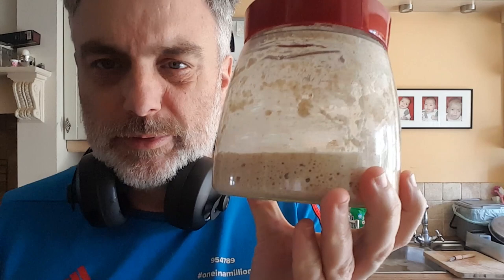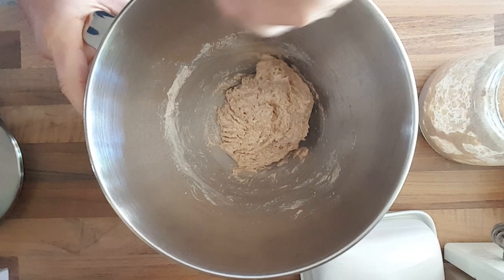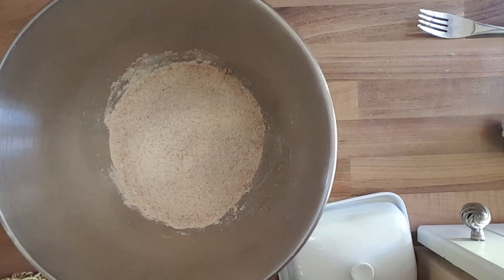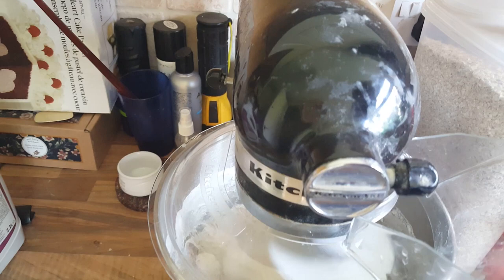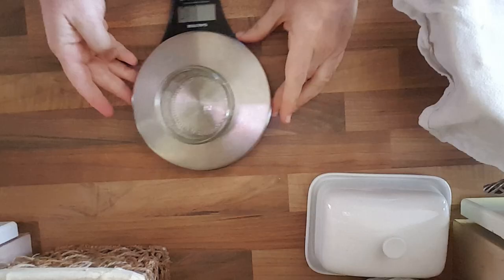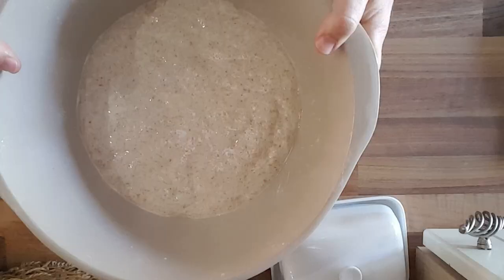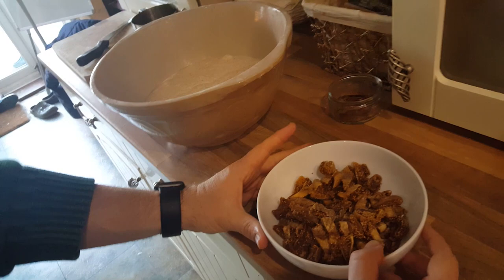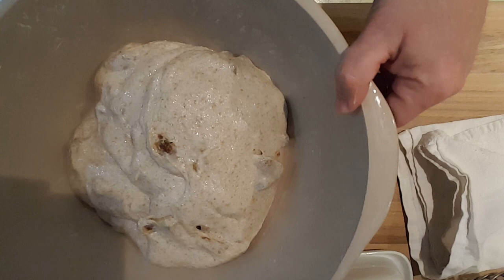In Times of Knead - Part Two : In the Mix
In this video we take some of our starter to create a levain. We then mix our dough, and over a few hours we stretch and fold to form the gluten network in the dough.